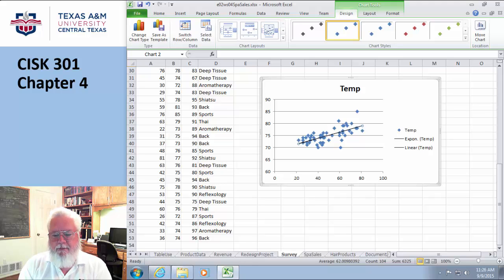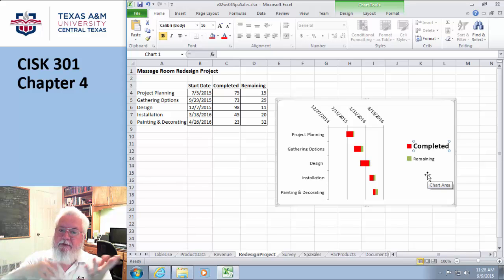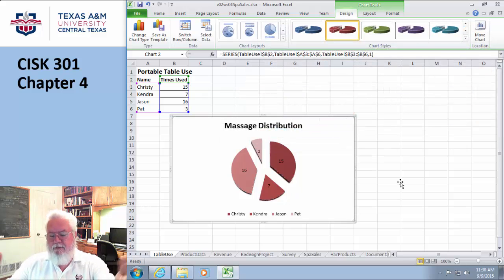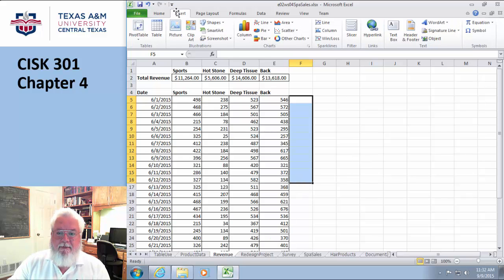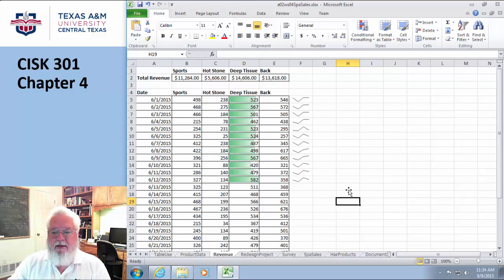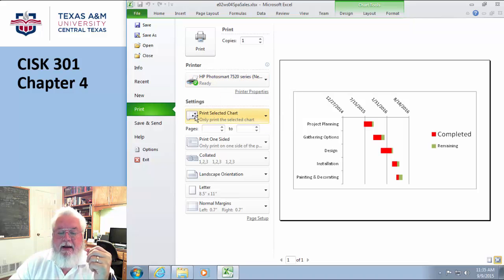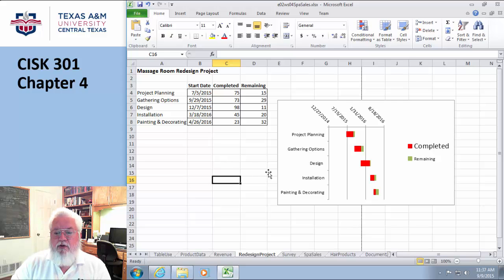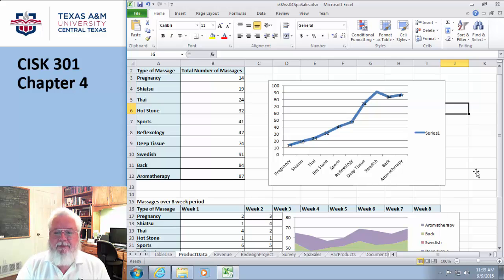CISK301 Chapter4 Part4